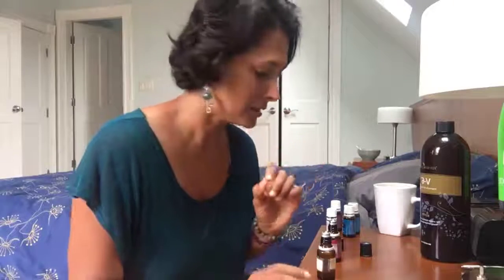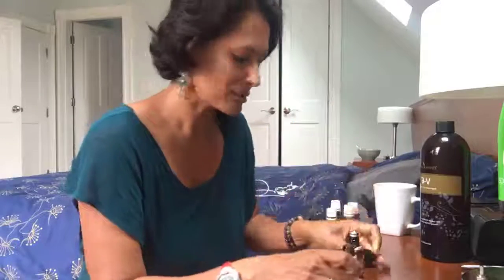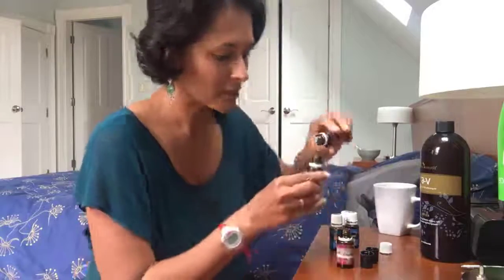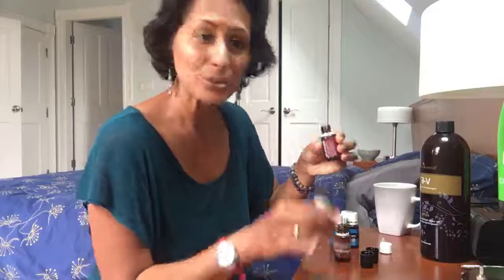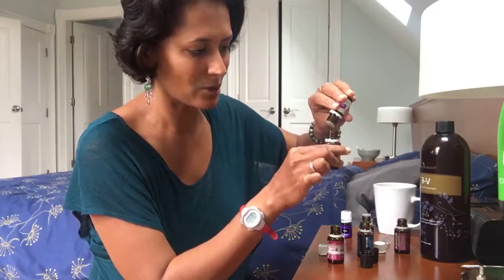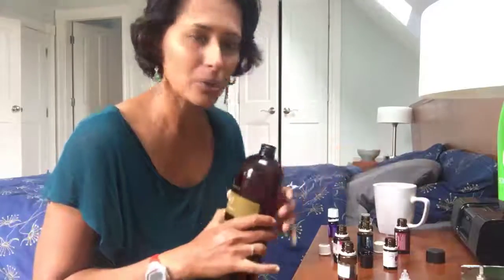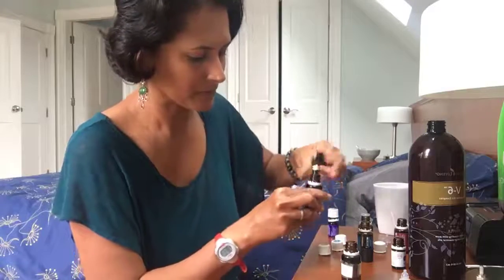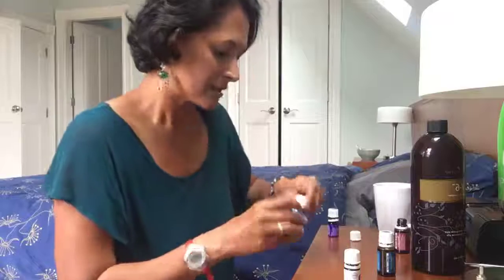Quick Immune Booster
When you are short for time and need to get your immune booster ready for your family.